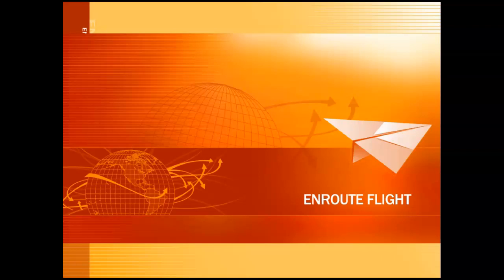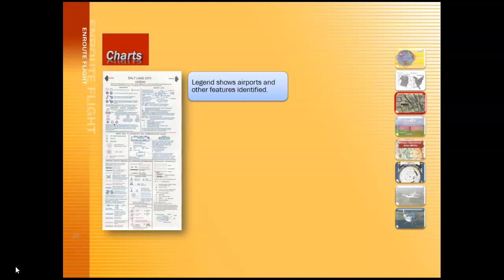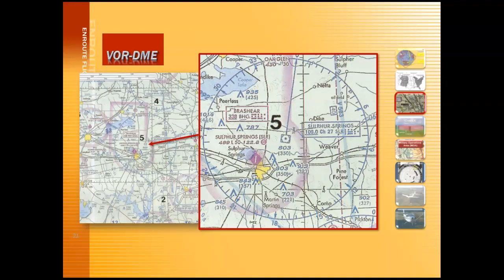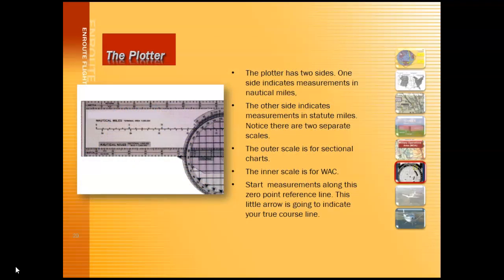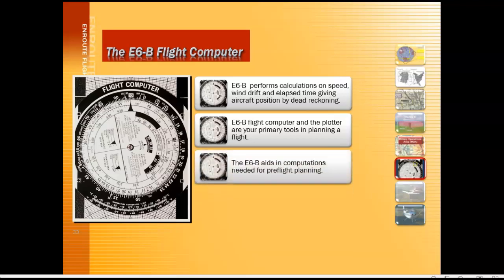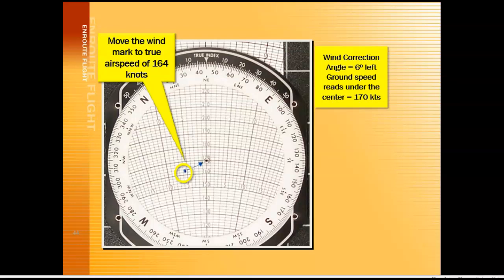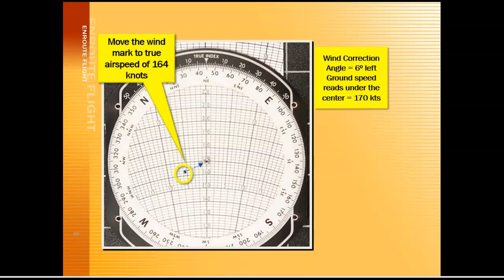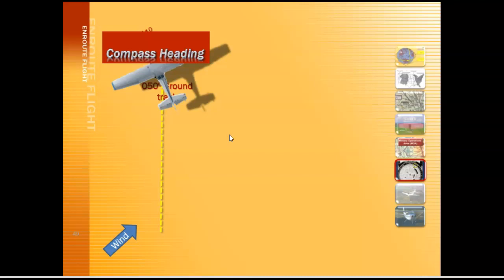AERO 2230 Presentation 7 on Flight Planning